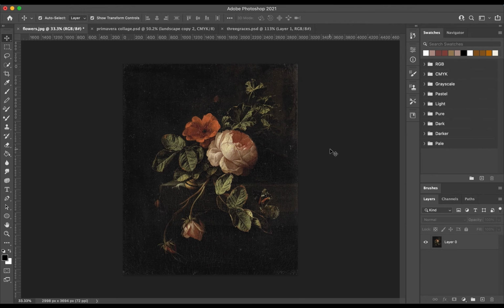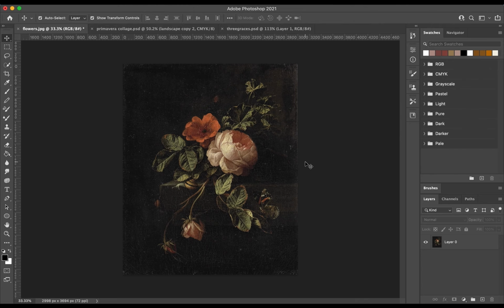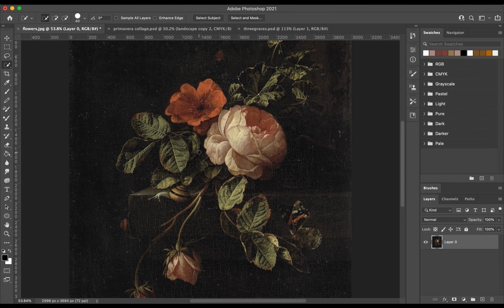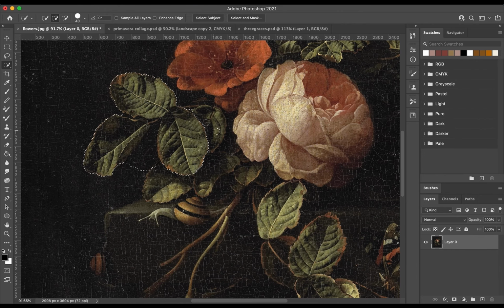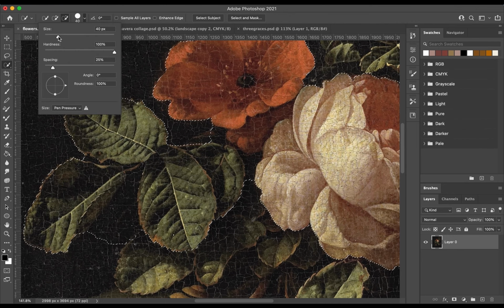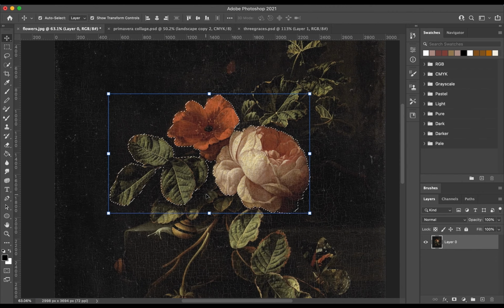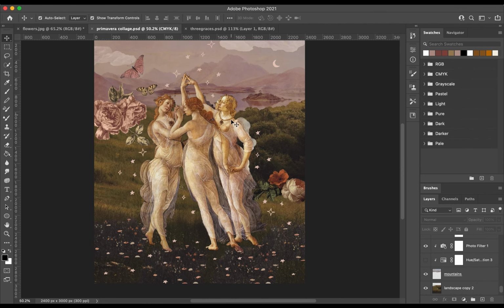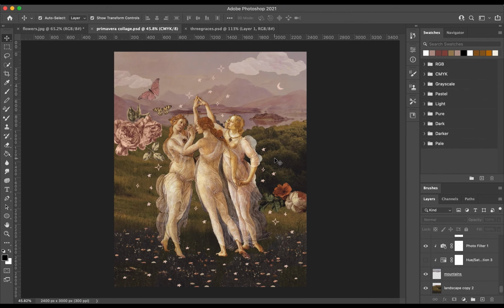photoshop tutorial for digital collages